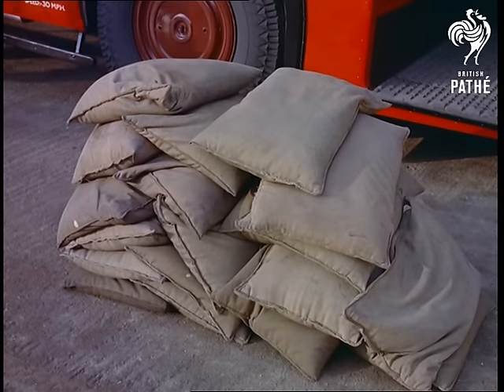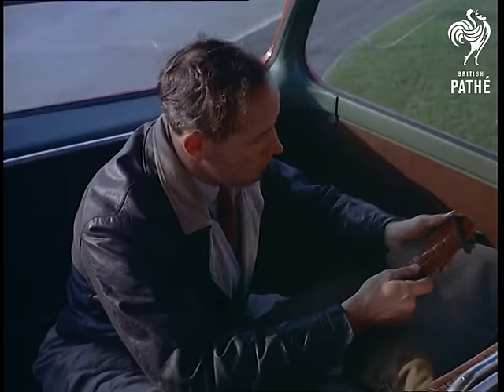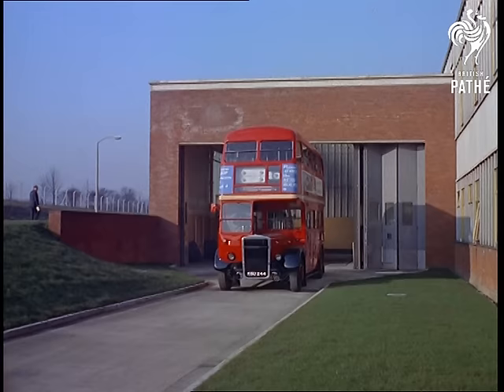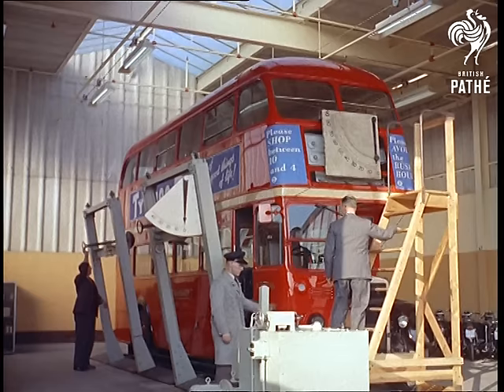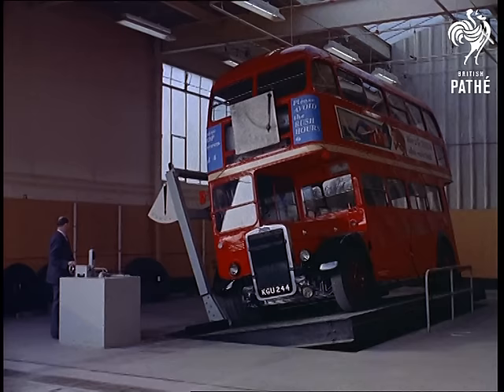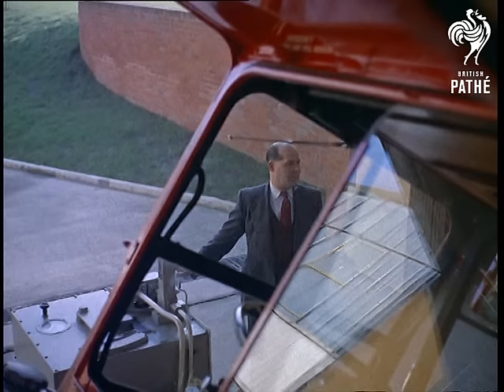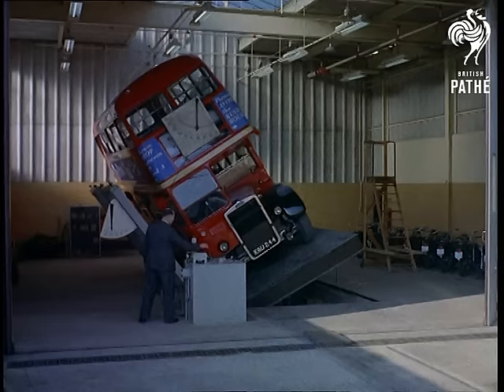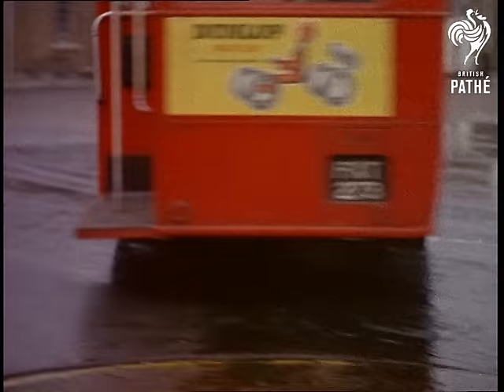Bus Road Test (1957)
Aldenham, Hertfordshire.

At London Transport works at Aldenham, buses are subjected to various safety tests before being allowed to streets. Two men are seen lifting sandbags and placing them on seats to simulate the busload of passengers. Bus is then tested for stability. Two rubber buffers are placed at one side of the bus (in case it fails the test and tips over). Then the bus is tilted by a hydraulic ram (great pressure is applied) to check how stable it is. Man operating a rig is foreman Charlie Taylor who's been working on bus maintenance since 1927.

Several shots of the bus being tilted slowly to one side - it looks as if it will turn over. C/U shot of the distance between rubber buffer and bus demonstrates that bus has past stability test.

At Chiswick skid patch, a huge polygon is showered with water (buses are showered too) to get slippery. Buses are then recklessly driven - lots of breaking and skidding - to check a degree of control. Scary watch.
 FILM ID:57.24